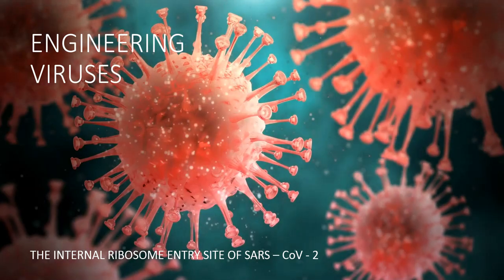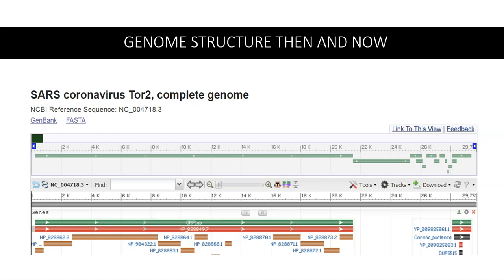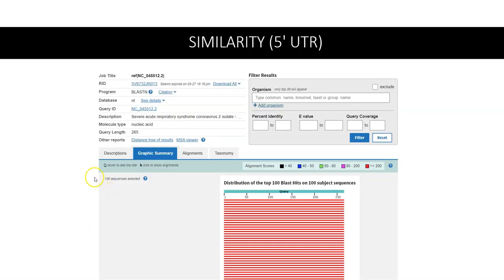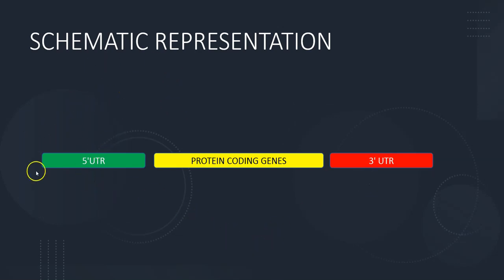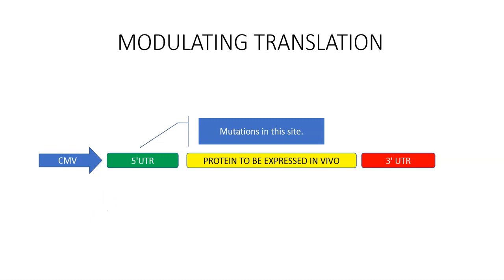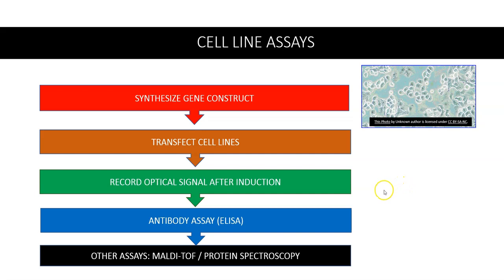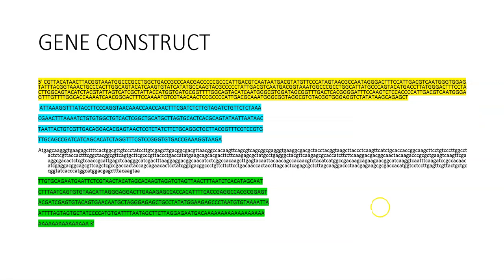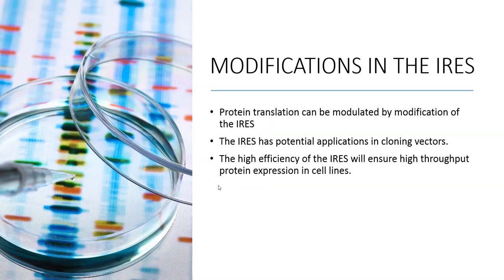THE INTERNAL RIBOSOME ENTRY SITE OF THE CORONAVIRUS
This lecture will focus on the Internal Ribosome Entry Site (IRES) of the SART-CoV-2 genome and its potential application in the development of synthetic virus-based expression vectors.